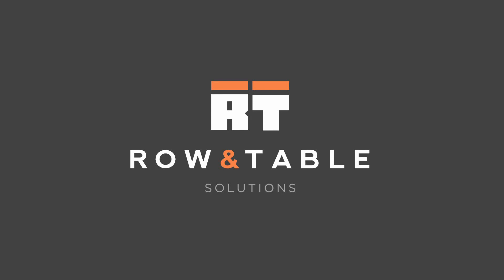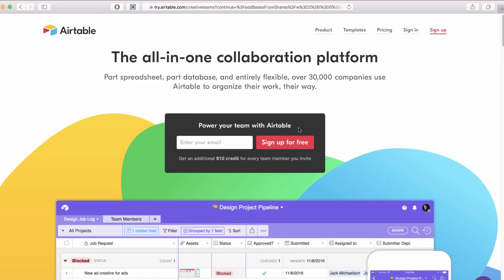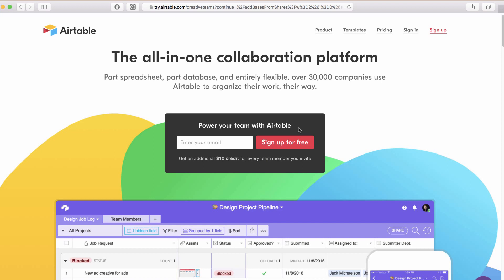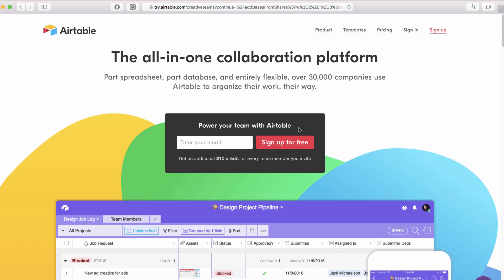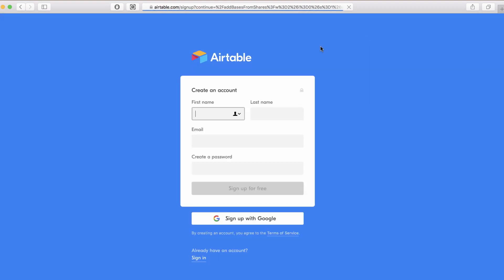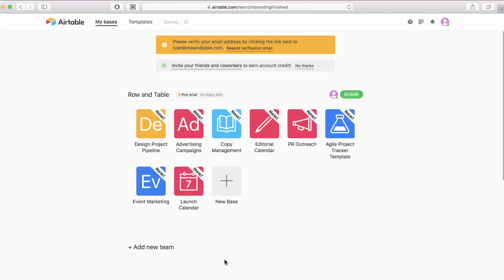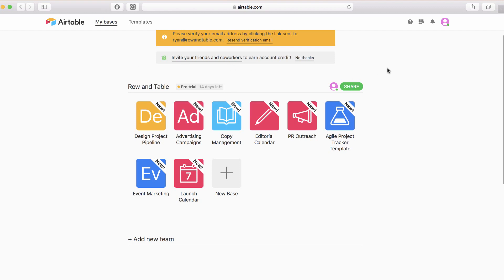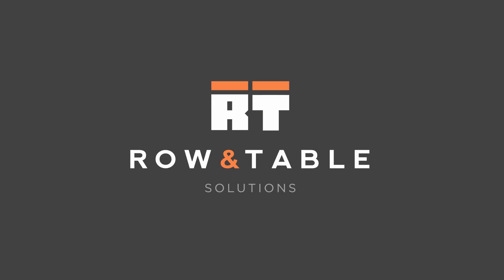Airtable: Getting Started with the Basics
Airtable is an awesome online tool.  It's the first really friendly database tool.  In this video we explain what Airtable is and how to get started with an account.